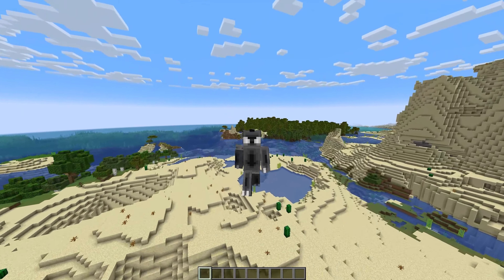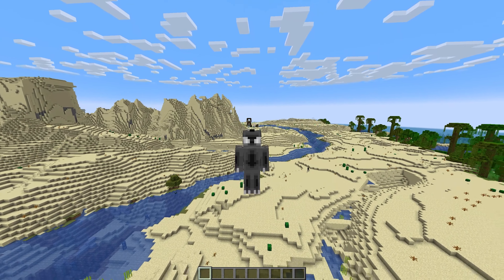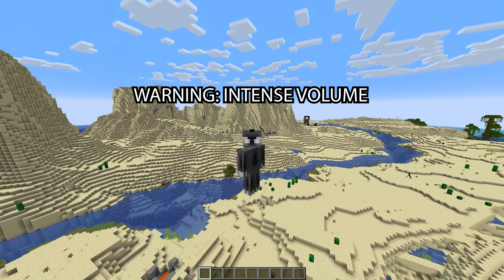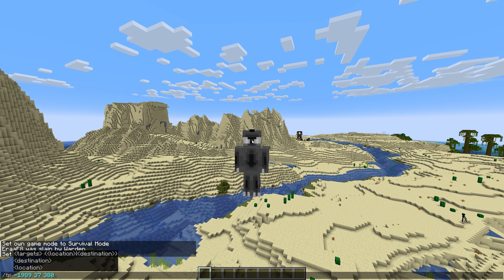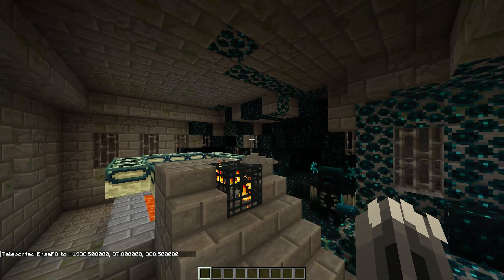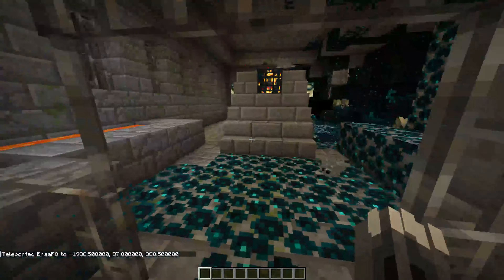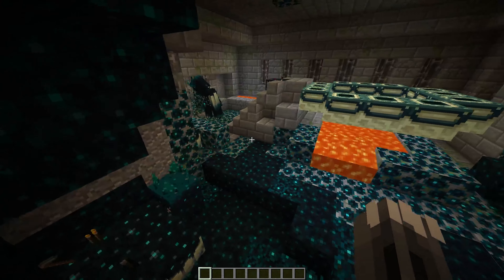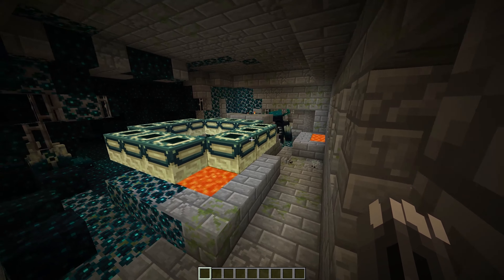This Minecraft Seed is Unplayable in Survival (1.21.1 Version)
I wouldn't play this in survival.